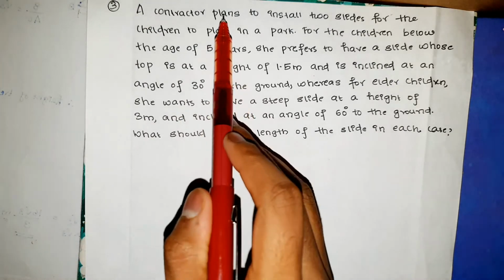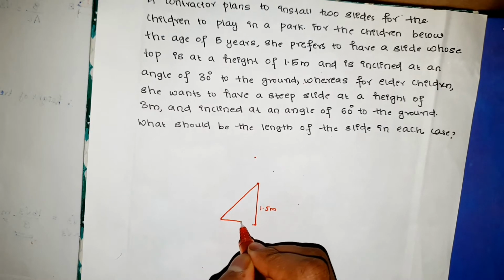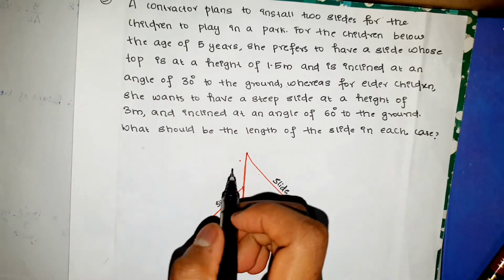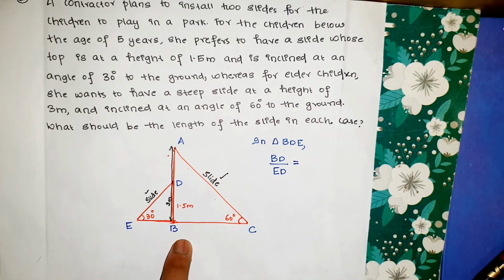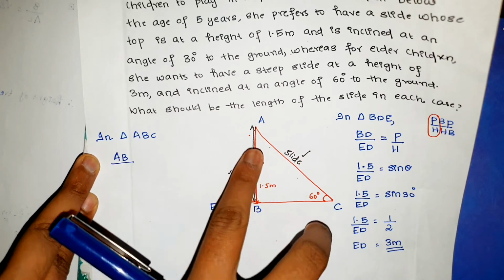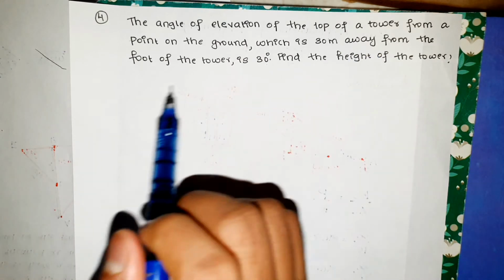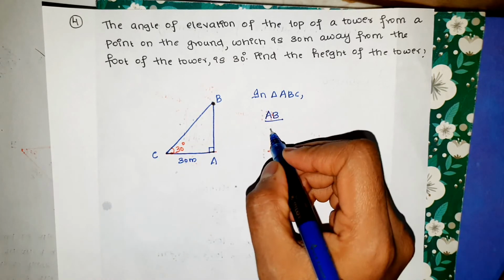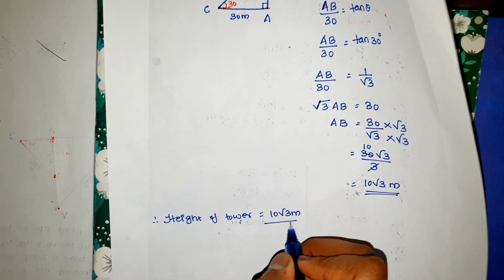Class 10 | SOME APPLICATIONS OF TRIGONOMETRY | Exercise 9.1 | Question No 3 & 4